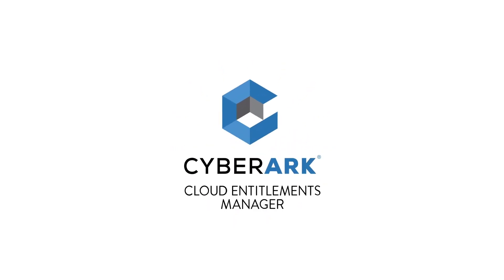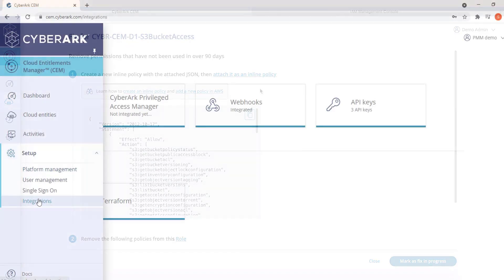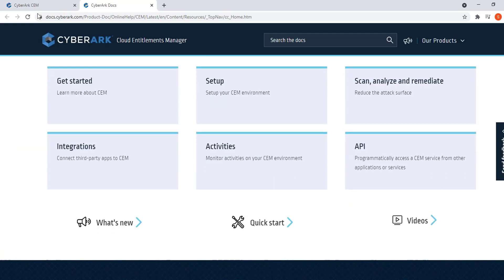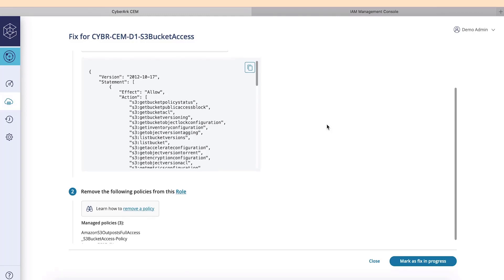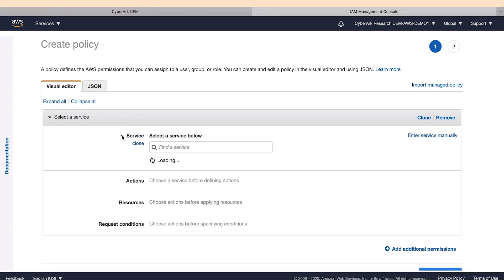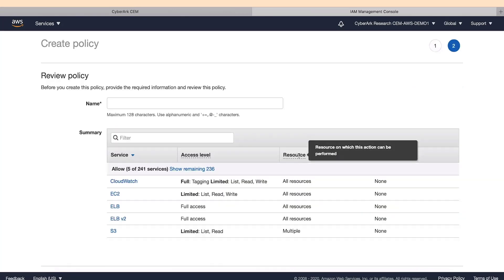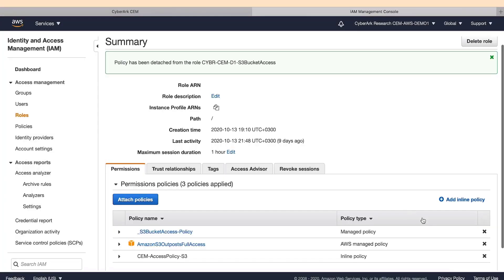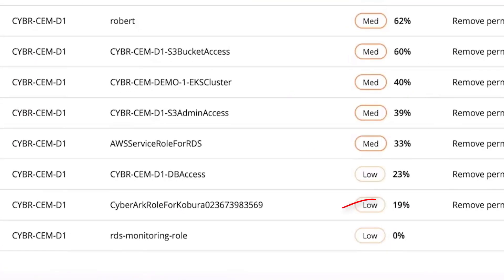Remove Excessive Permissions Using Cloud Entitlements Manager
We'll show you how CyberArk Cloud Entitlements Manager (CEM) can help you isolate risky permissions, generate a fix, and remove excessive permissions across your cloud footprint in two easy steps.